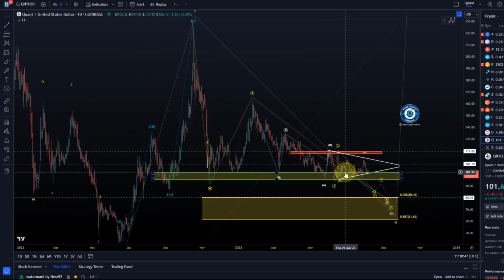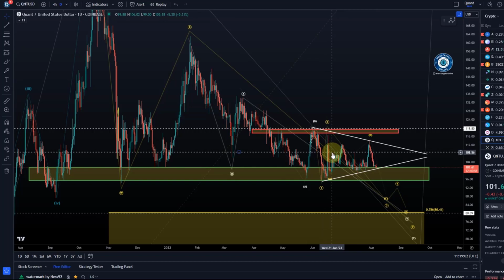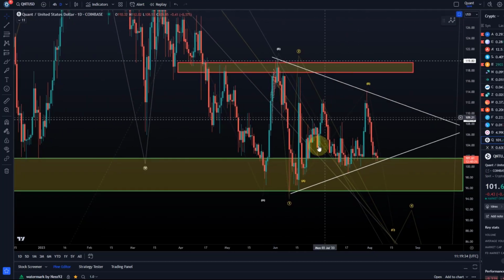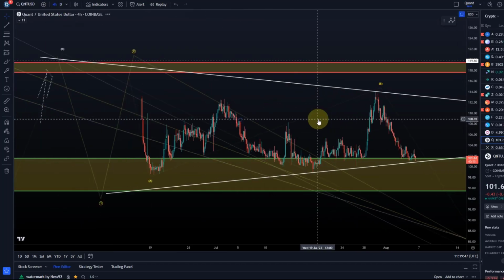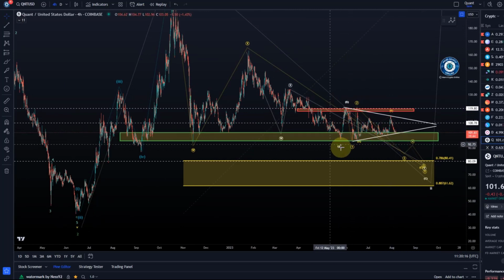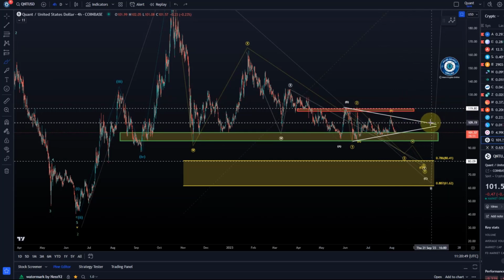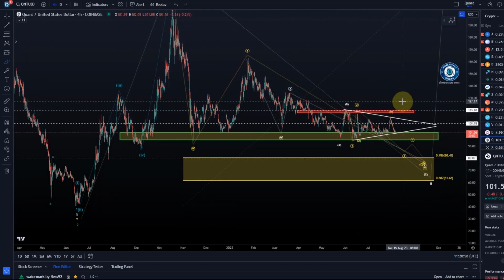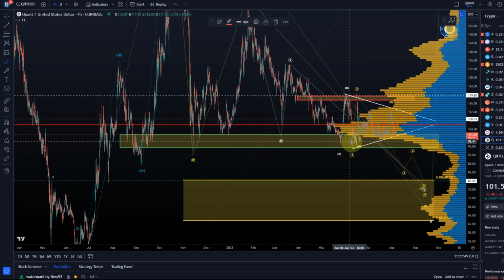Quant QNT Price News Today Technical Analysis - Price Now! Quant Price Prediction 2023